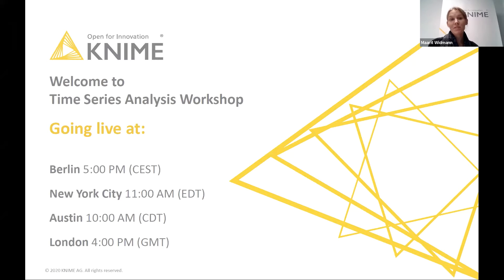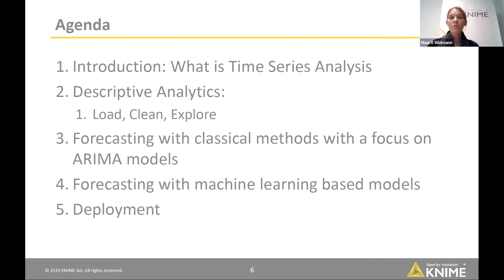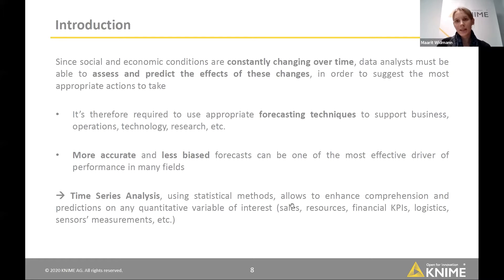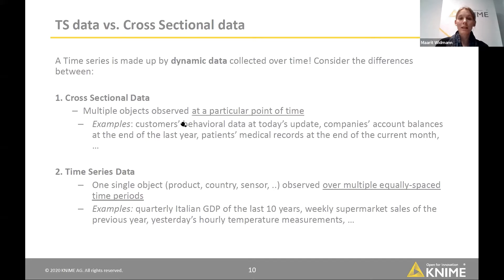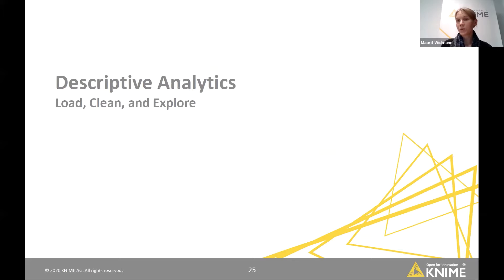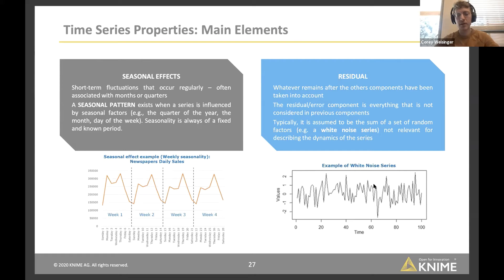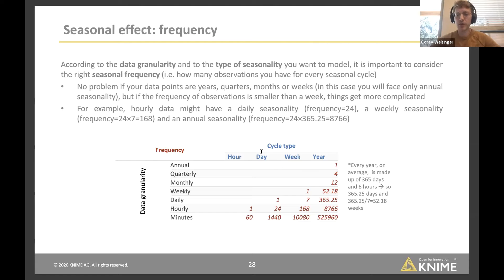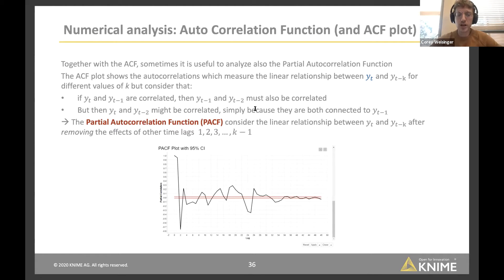Time Series Analysis Workshop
Presented by Maarit Widmann and Corey Weisinger.